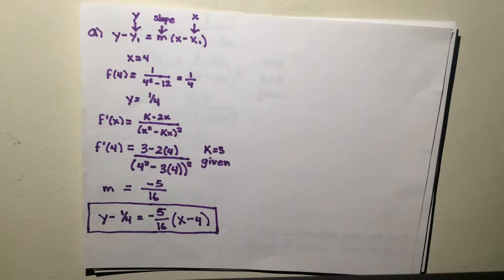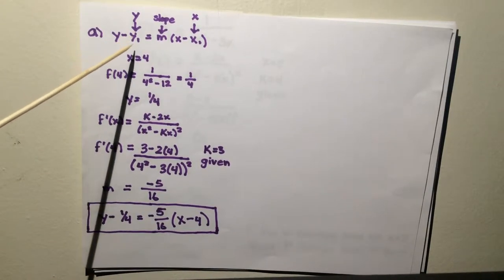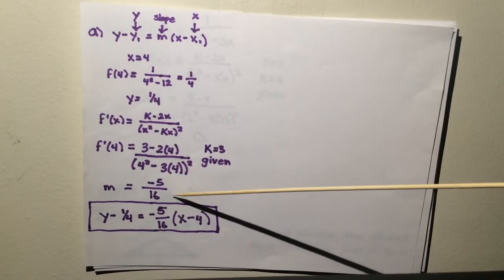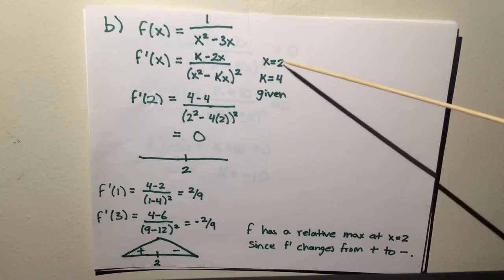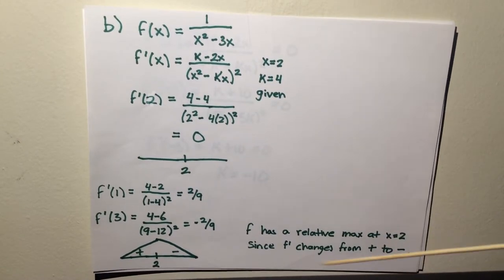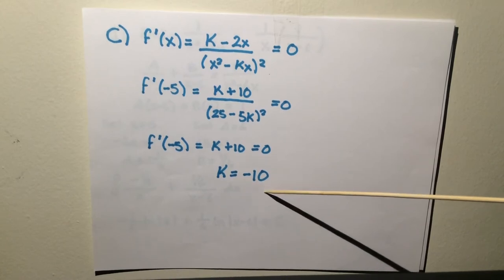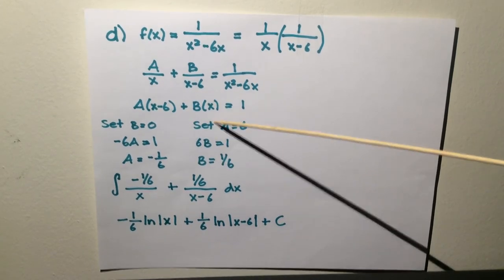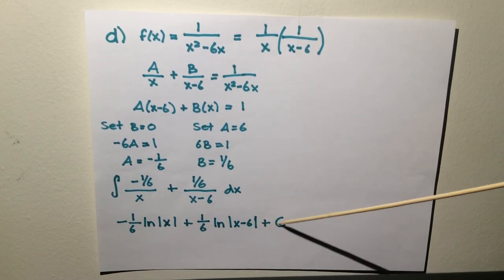2015 AP Calculus BC FRQ #5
I better get full credit.